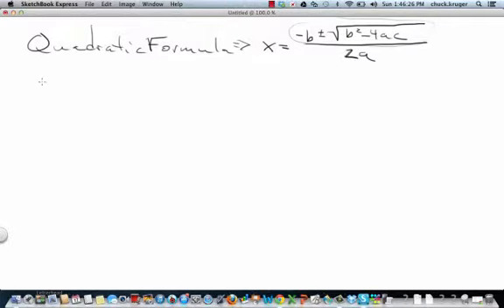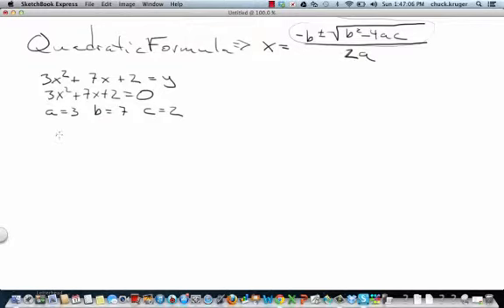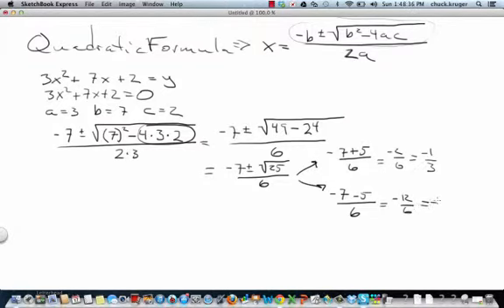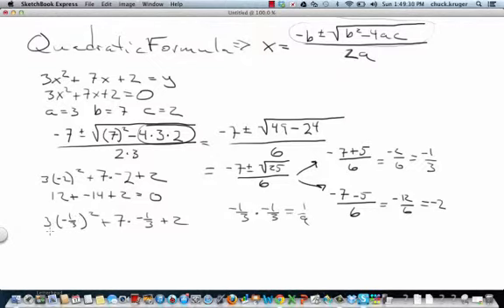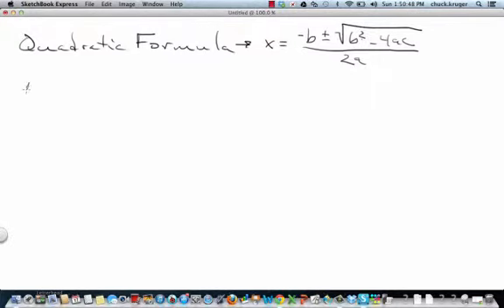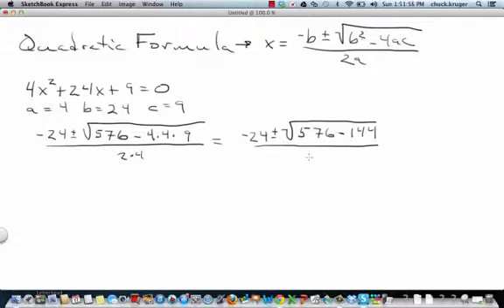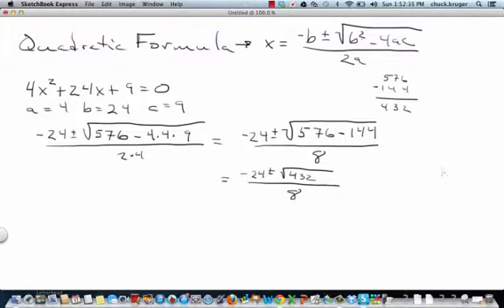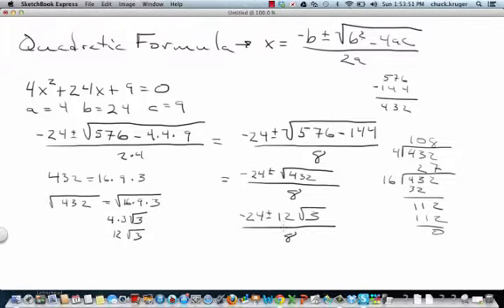4 6 Using the Quadratic Formula